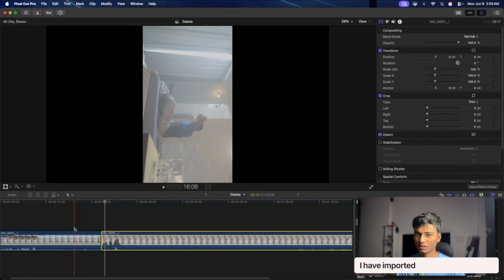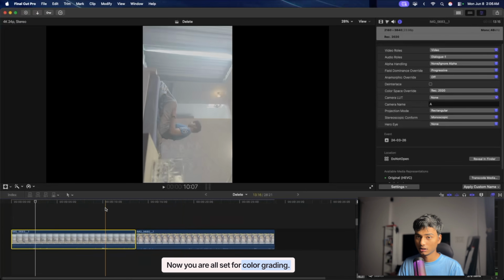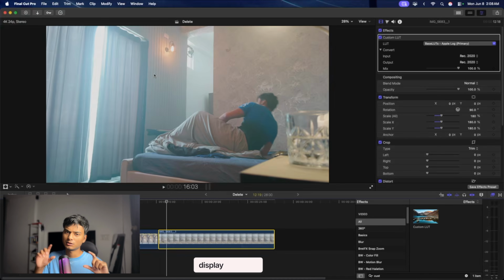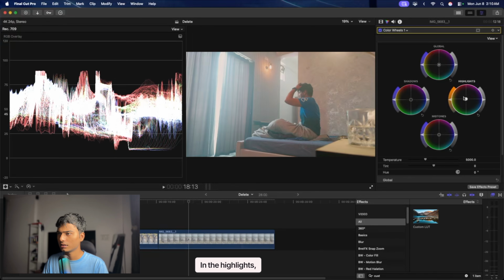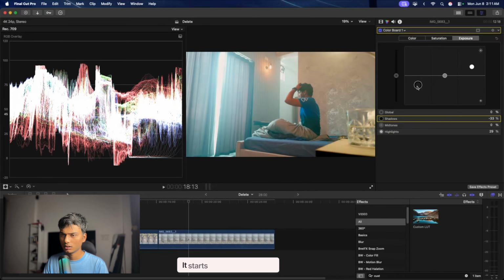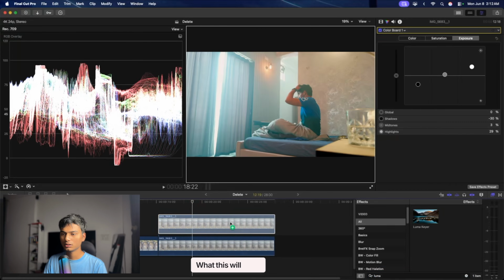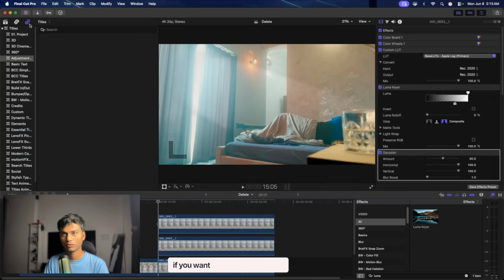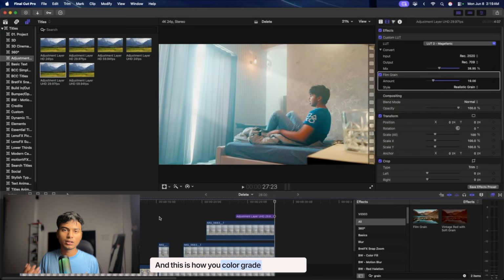How to Color Grade Your Videos in Final Cut Pro (Step-by-Step Guide)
Want to make your videos look more professional and cinematic? In this Final Cut Pro color grading tutorial, I'll walk you through my complete workflow for transforming flat footage into vibrant, polished visuals.

You'll learn how to:

Correct exposure and white balance
Improve colors and contrast
Create a cinematic look
Use Final Cut Pro's built-in color grading tools
Apply professional color grading techniques
Make your videos stand out on YouTube

Whether you're a beginner or an experienced creator, these tips will help you achieve better-looking footage and a more professional final result.